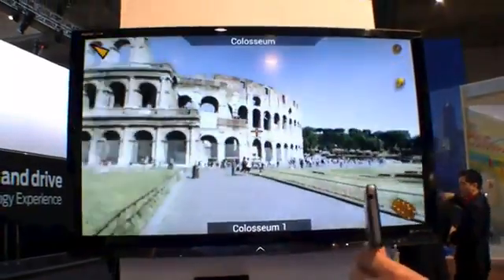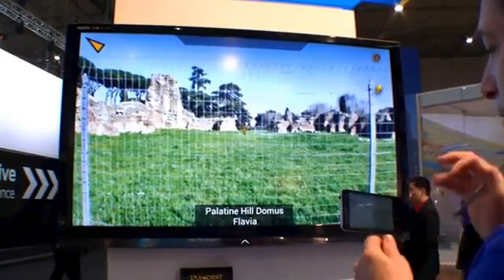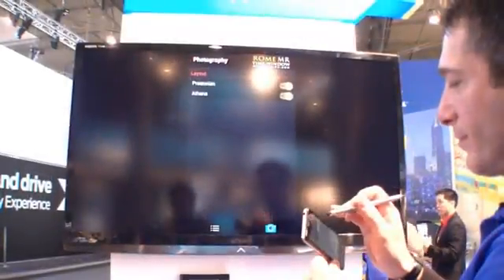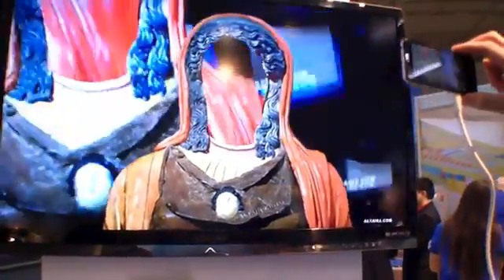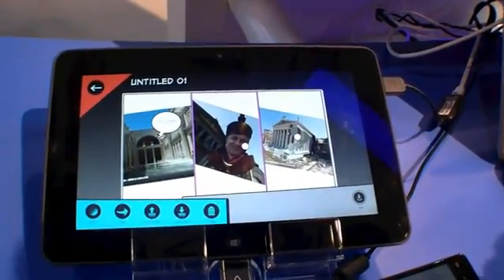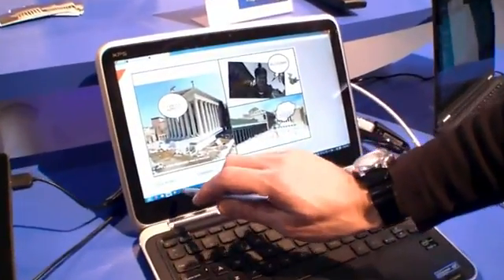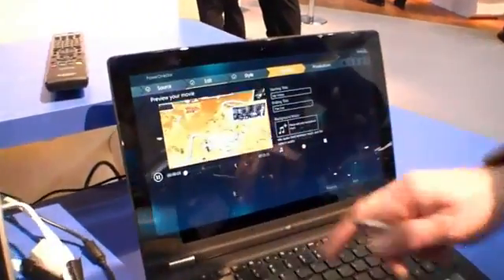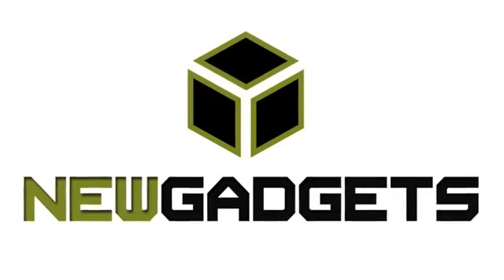Rome MVR App - Stand Intel GSMA Barcellona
Presentazione demo di Rome MVR App per Android allo stand Intel del GSMA Mobile World Congress, Barcellona 25-28 febbraio 2013

Demo presentation of Rome MVR App for Android in the Intel stand at the GSMA Mobile World Congress, Barcelona 25-28 February 2013